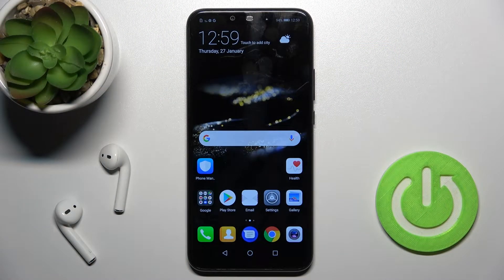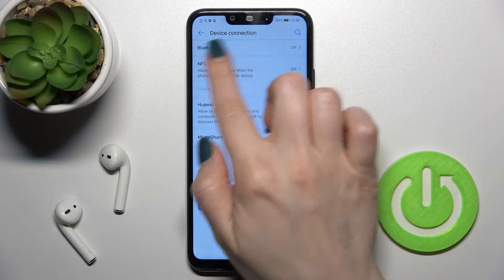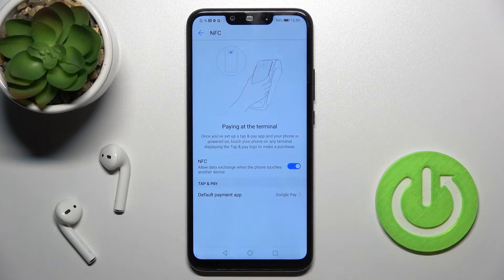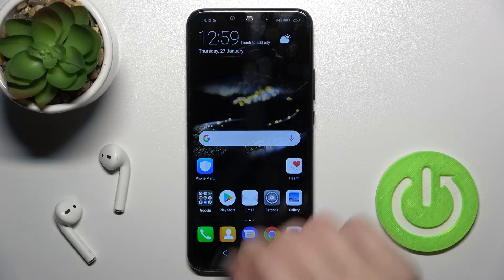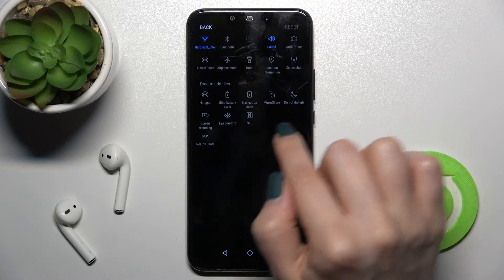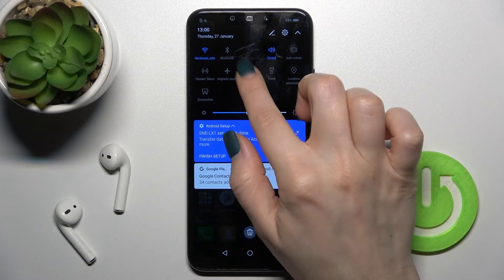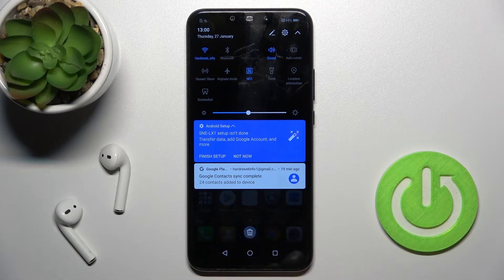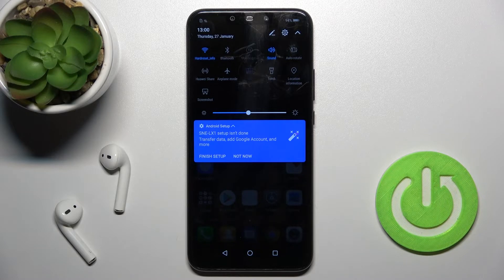How to Turn enable NFC on Huawei Mate 20 Lite | Disable NFC on Huawei Mate 20 Lite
The NFC technology on your Huawei Mate 20 Lite smaprthone allows you to use your device for convenient contactless payments. So, if you have some bank card added to the Google Pay /wallet on your Huawei Mate 20 Lite device, with activated NFC you will be able to make payments by putting your phone onto the bank terminal. In this video tutorial, our expert is going to showcase how you can enable or respectively disable the NFC feature on your Huawei Mate 20 Lite phone.

How to enable NFC on Huawei Mate 20 Lite? How to disable NFC on Huawei Mate 20 Lite? How to manage connections on Huawei Mate 20 Lite? How to configure NFC on Huawei Mate 20 Lite? How to configure contactless payments on Huawei Mate 20 Lite?